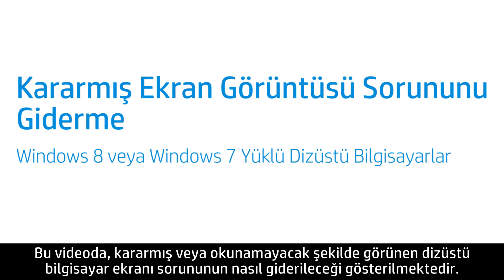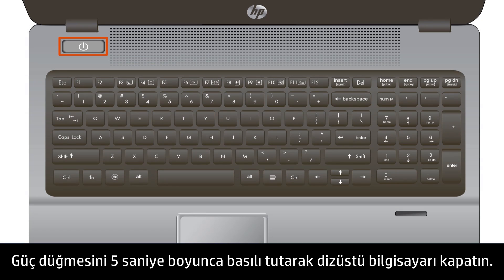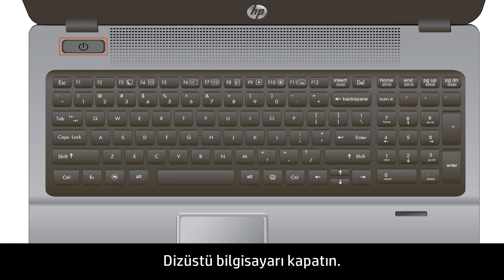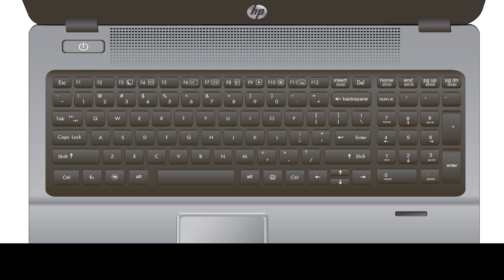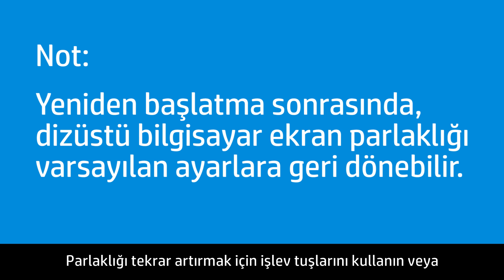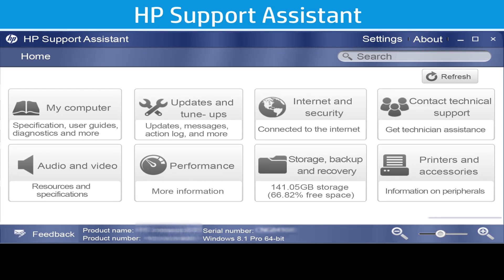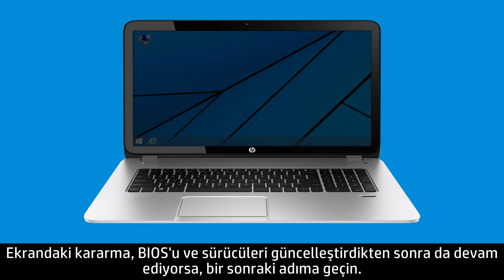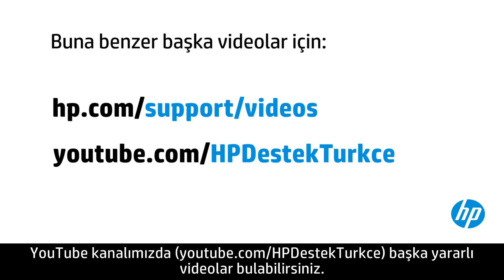Kararmış Ekran Görüntüsü Sorununu Giderme Win 8 veya Win 7 Yüklü Dizüstü Bilgisayarlar | HP Support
Windows 7 veya 8 yüklü dizüstü bilgisayarınızda kararmış ekran görüntüsü sorununu nasıl gidereceğinizi öğrenin.